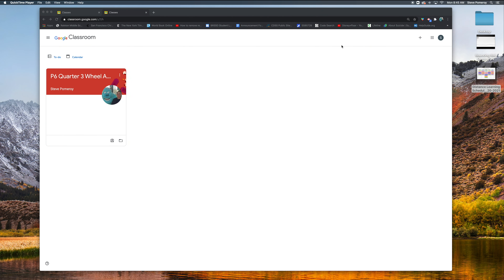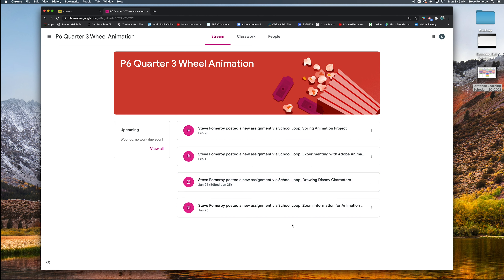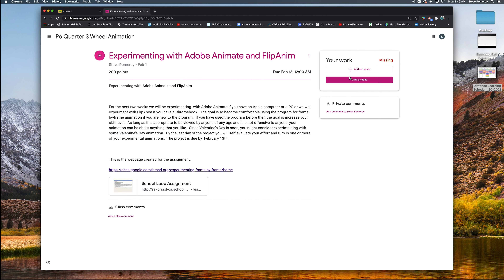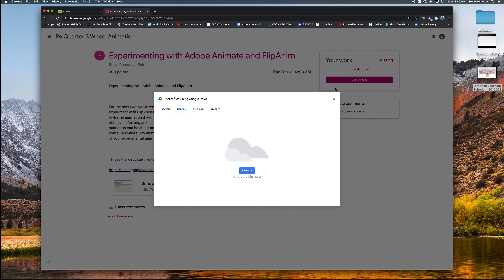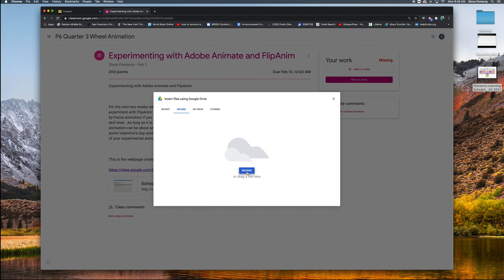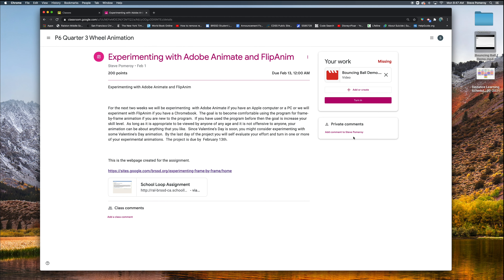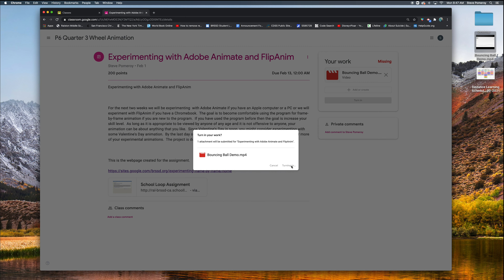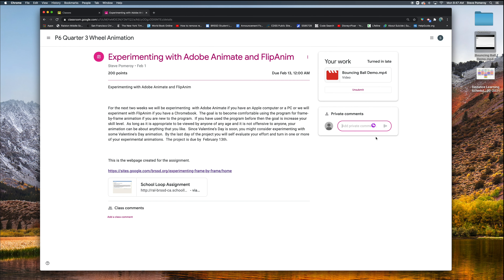Ralston Middle School Lesson - Turning Work into Google Classroom (2-24 -21)